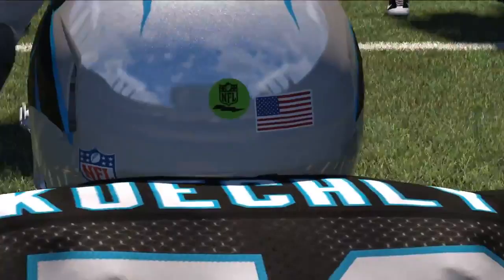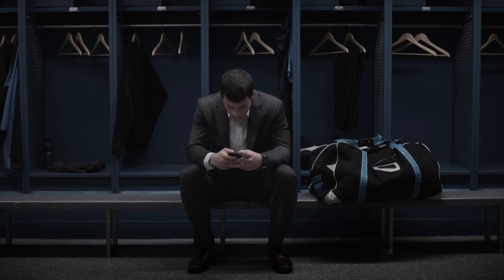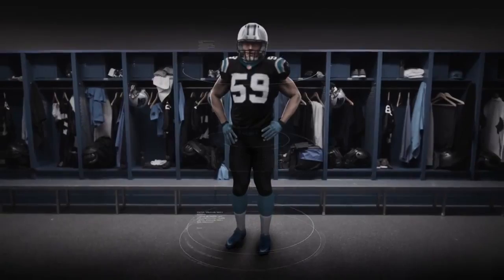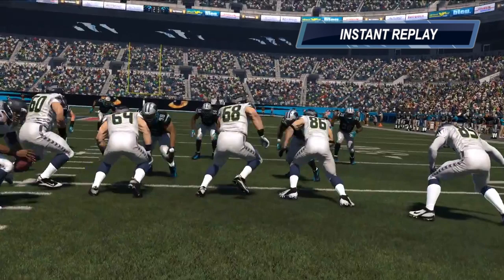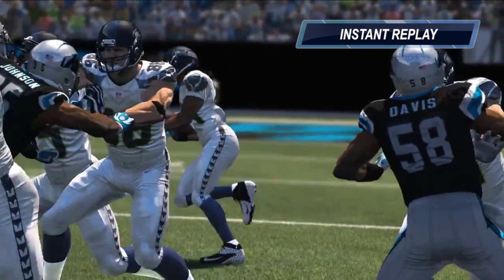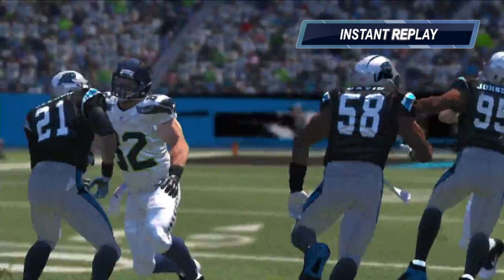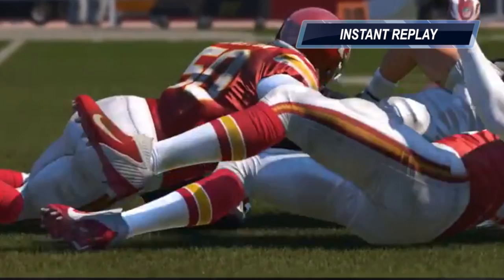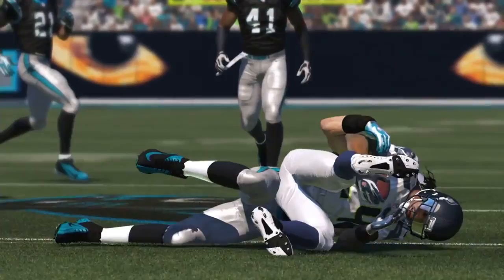Madden NFL 15 Trailer and Analysis (PS4 and XBOX1)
Madden NFL 15 Trailer and Analysis.

First bit of gameplay looks promising. More to come in the following weeks. Check back here during E3 where more footage is sure to be released. I'll be covering a variety of games, with Madden near the forefront (hopefully Zelda Wii U will be the forefront hah). How do things look to you? Encouraging? Same old? Lemme know.

I'm an aspiring video game journalist so all the support helps.  Looking forward to MADDEN 15 baby!!!

And here is a link to my source of information for the game: